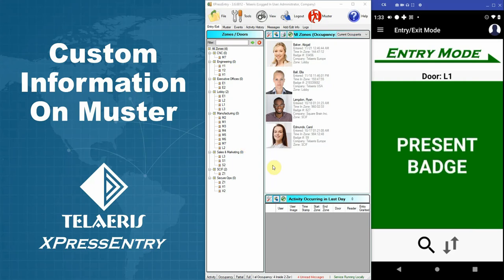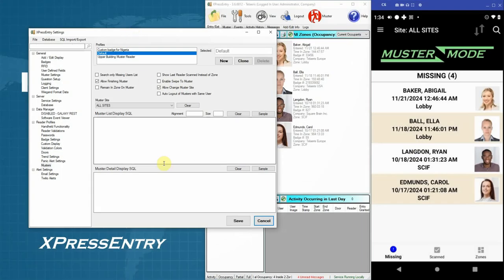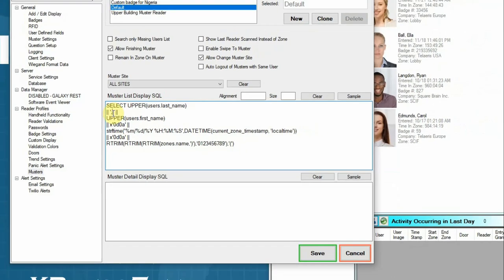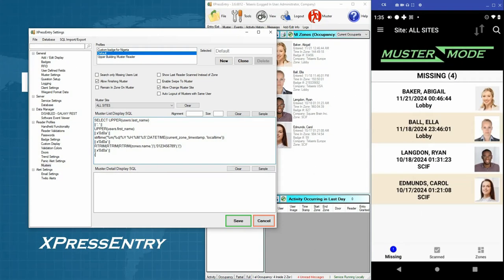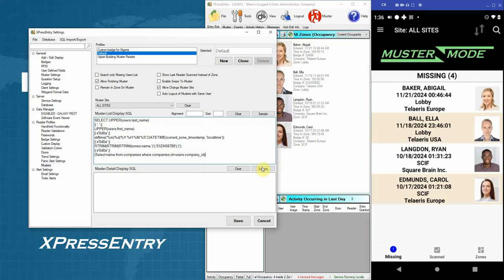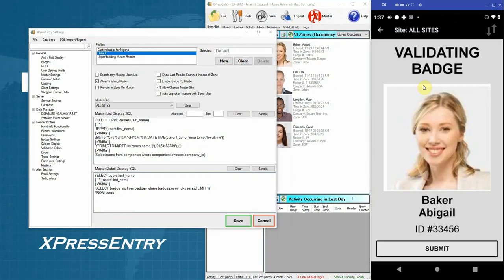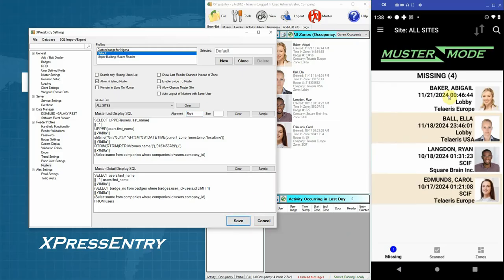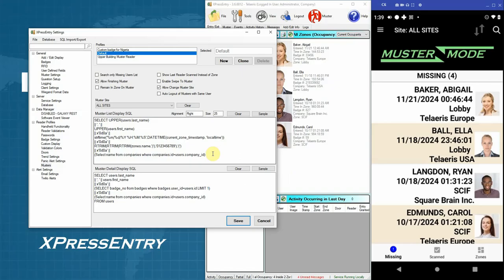XPressEntry - Custom Information On Muster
This video shows us how to configure custom information on the muster page of XPressEntry and also on the muster detail screen.